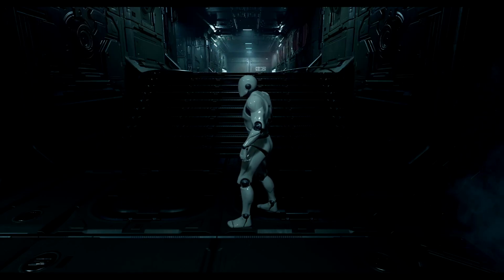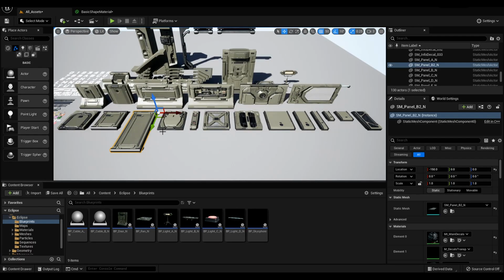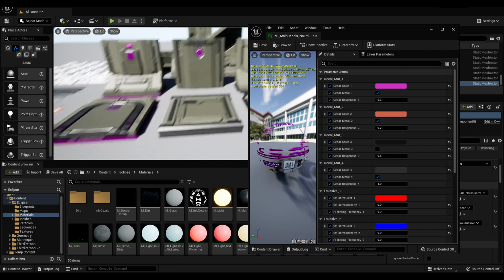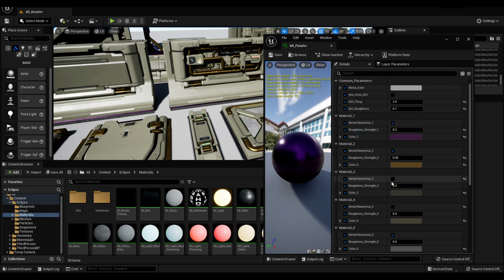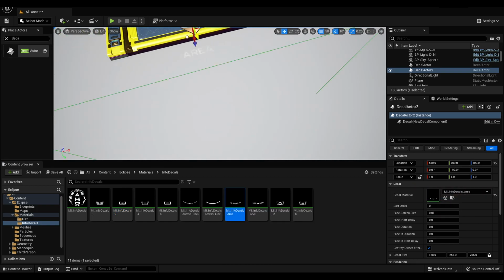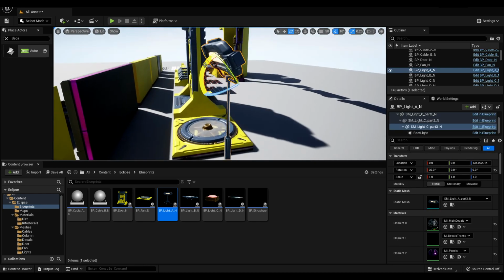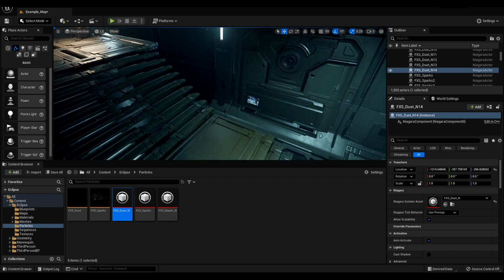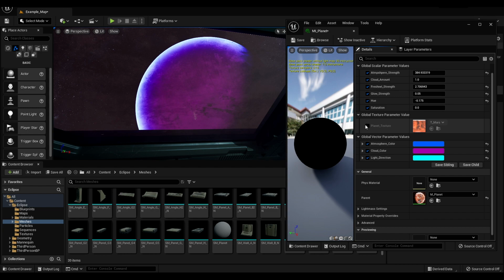Guidance. Mars Sanctuary. Sci-Fi Modular Environment Pack